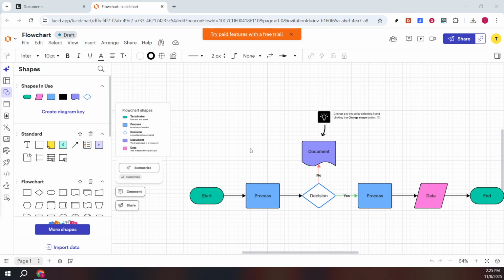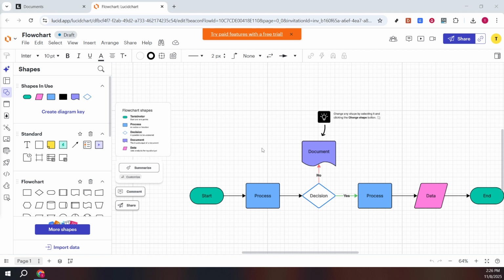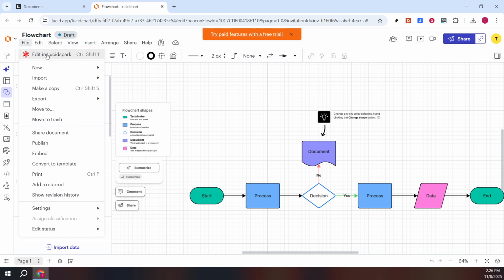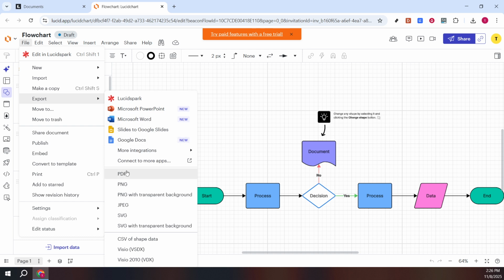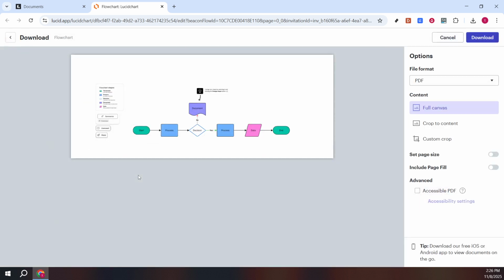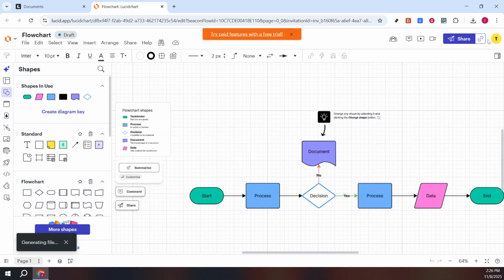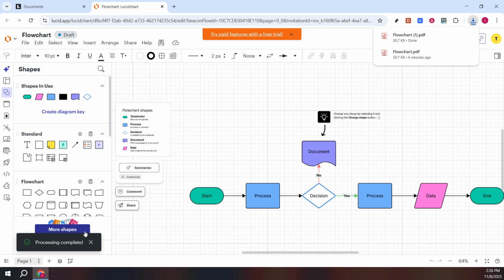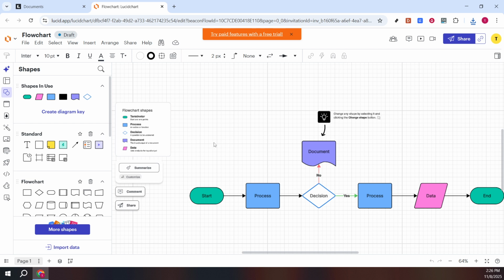How To Export To PDF In Lucidchart [2026 Guide]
How To Export To Pdf In Lucidchart